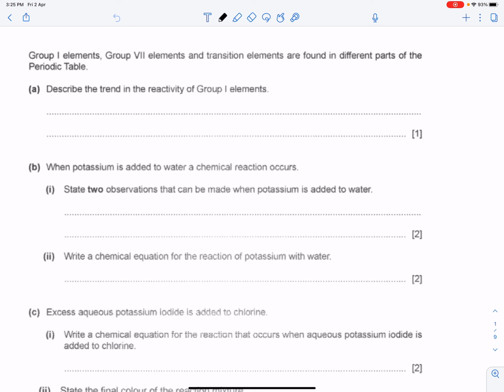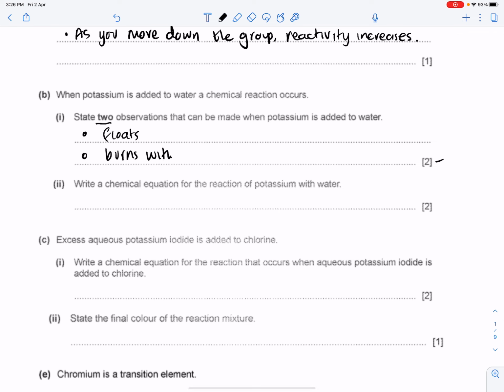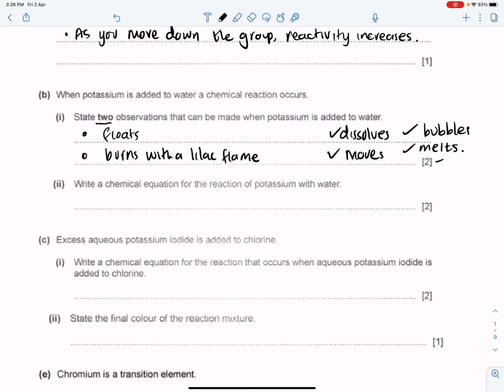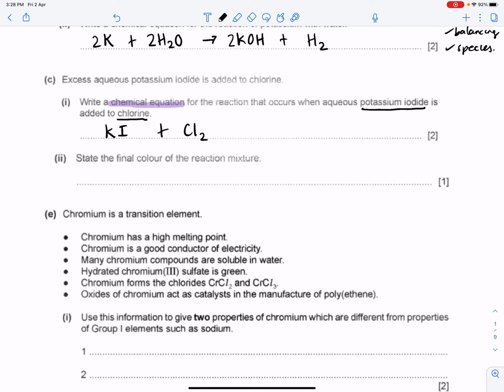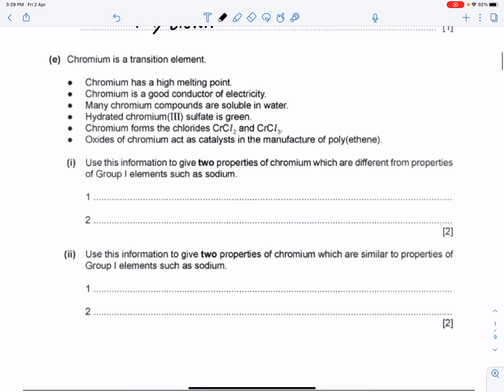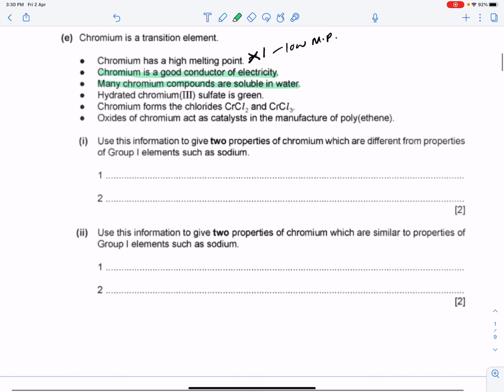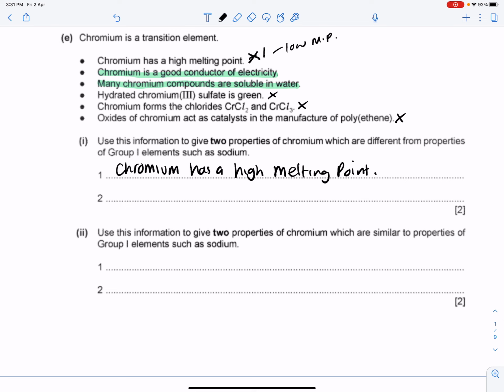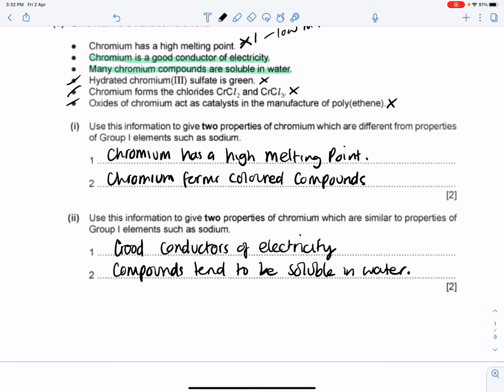CIE 0620 - Periodic table -How to answer paper 4 questions episode 1